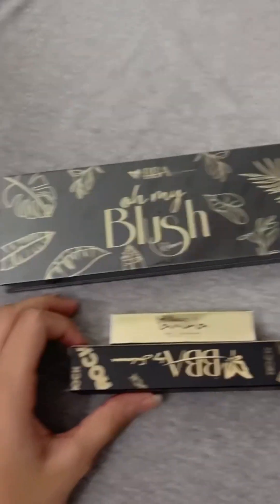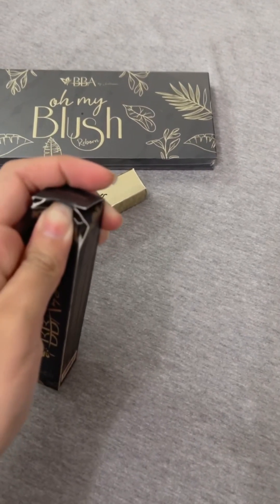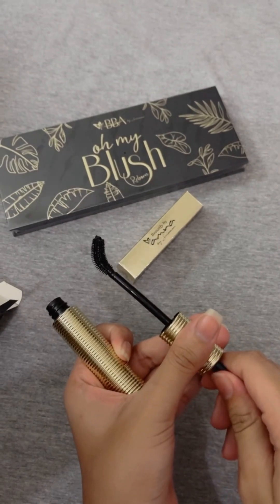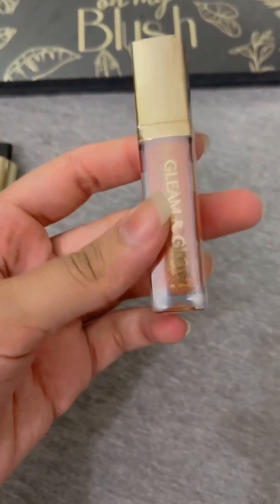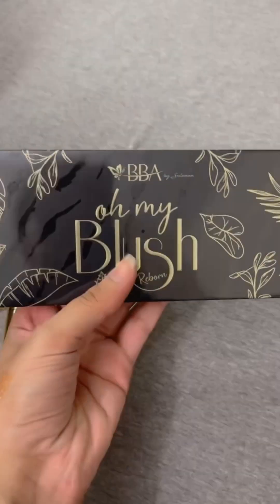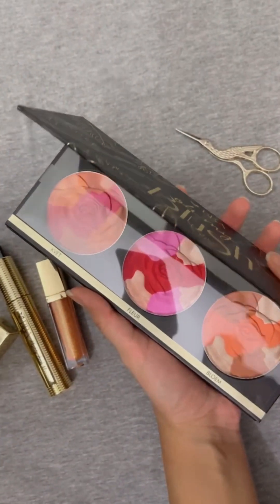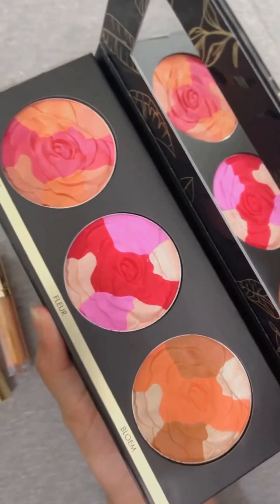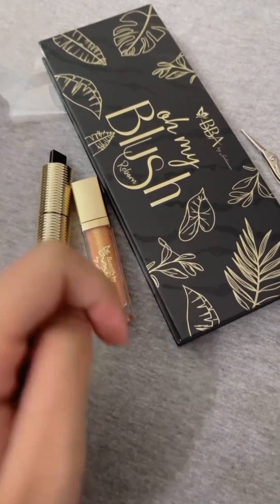Beautify by amna | new blush palette | new mascara |free gift | limited time?